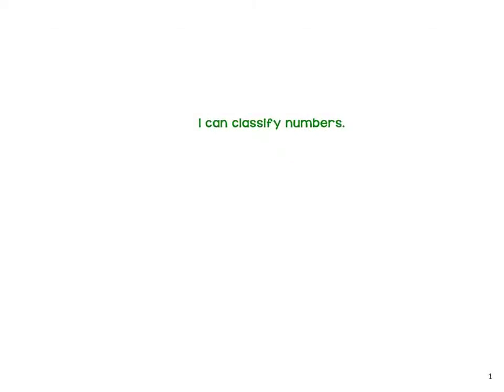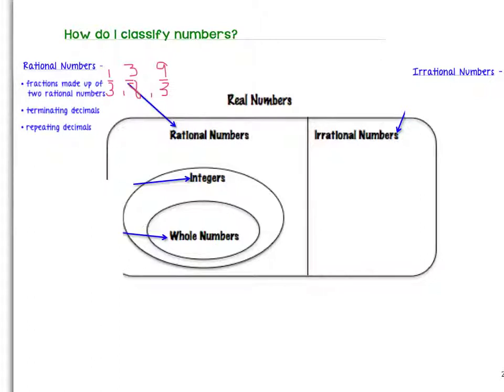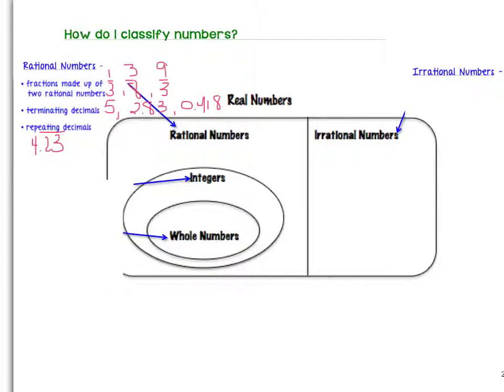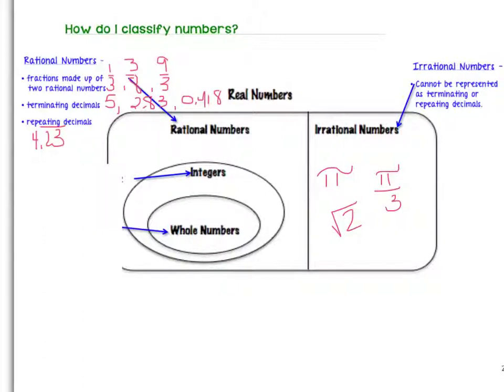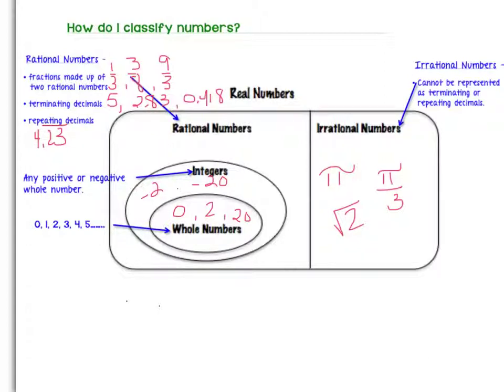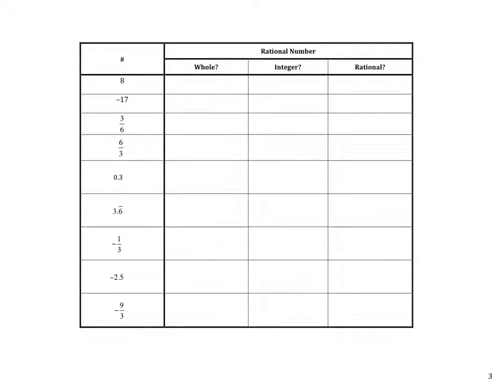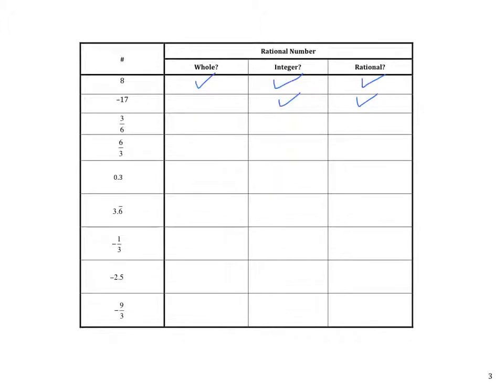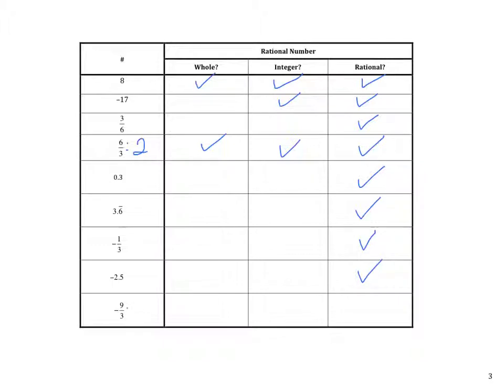Alg 2.1A Rational